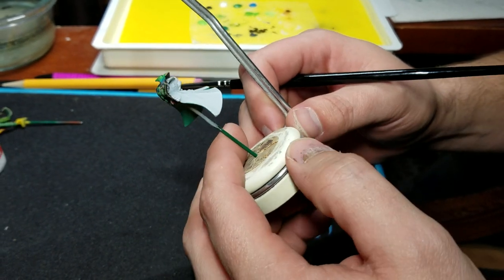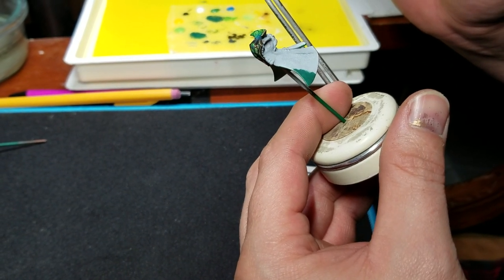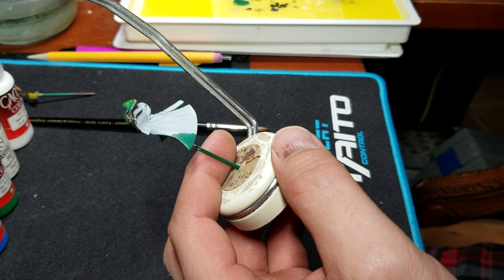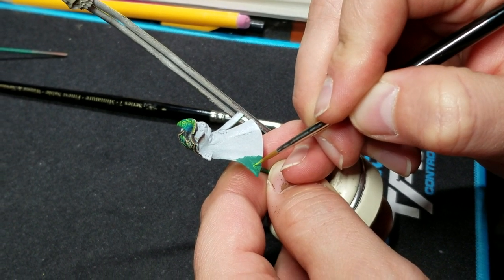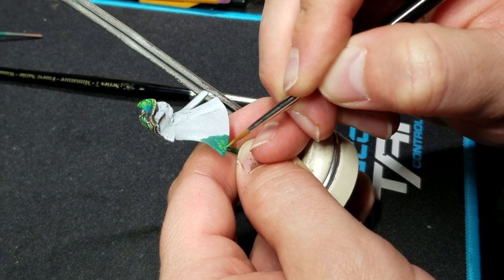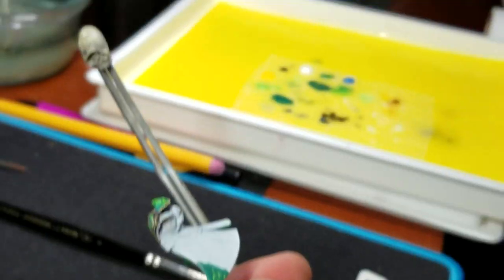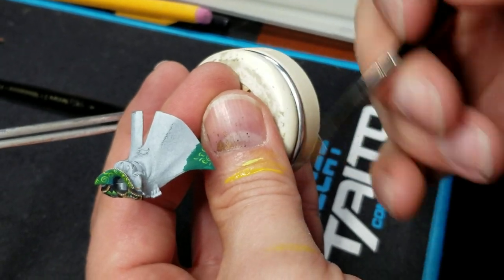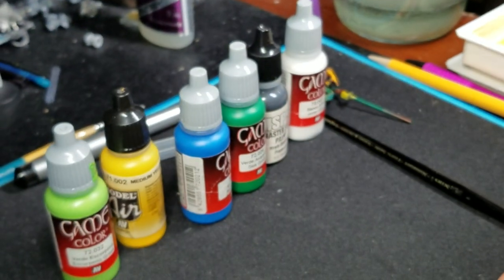Painting Swirls on Harlequins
A brief tutorial on how I paint my swirls on harlequin models from Warhammer 40k.